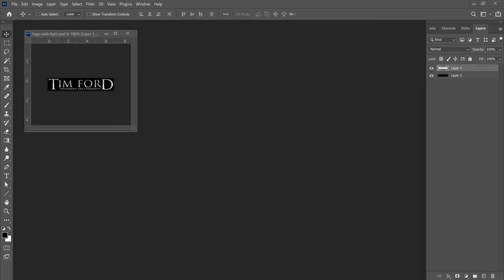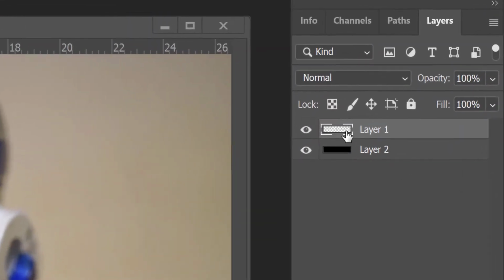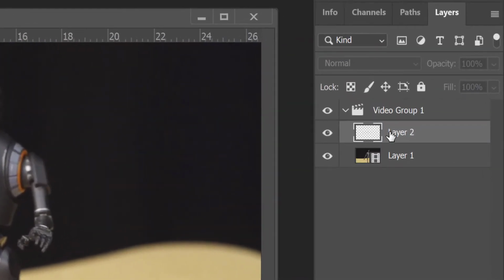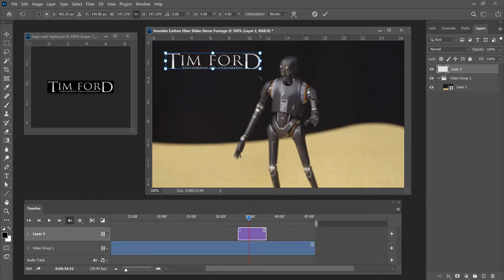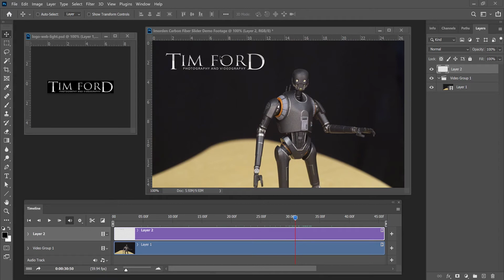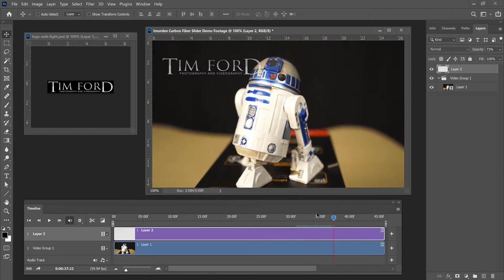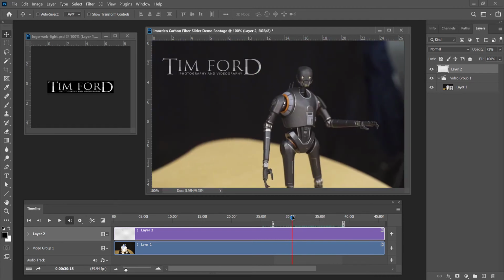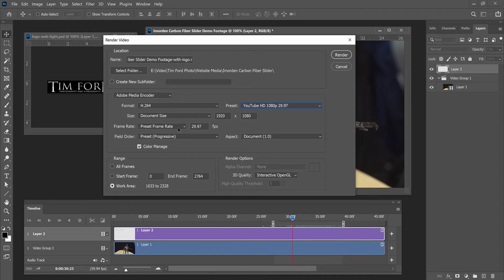Adding a Watermark (Logo) to a Video in Photoshop CC 2021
In this video, I'll explain how easy it is to add a watermark (a logo) to a video in Photoshop CC 2021. I'll also show how to export your video so it's ready for YouTube.